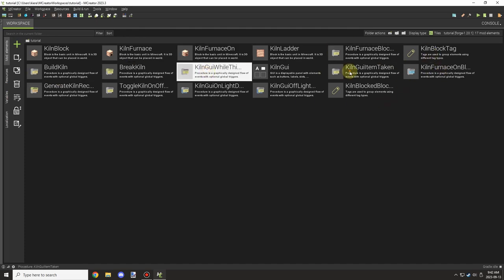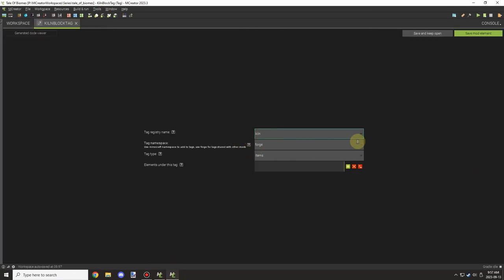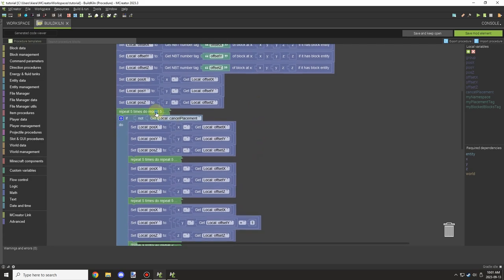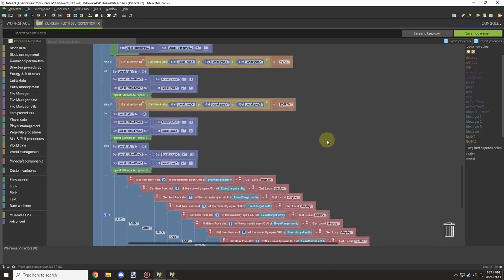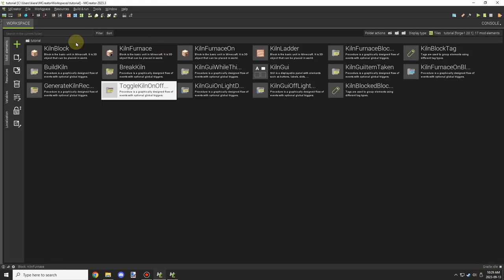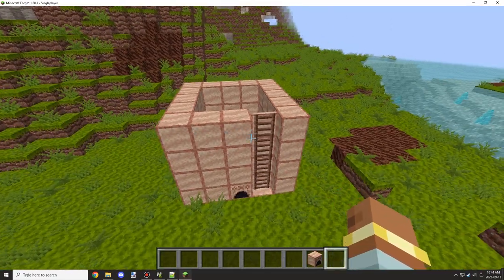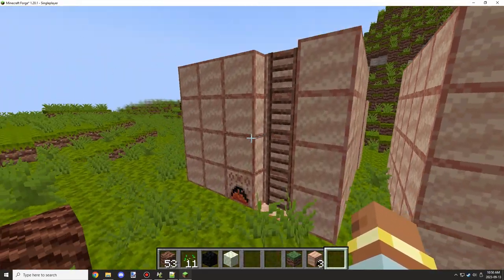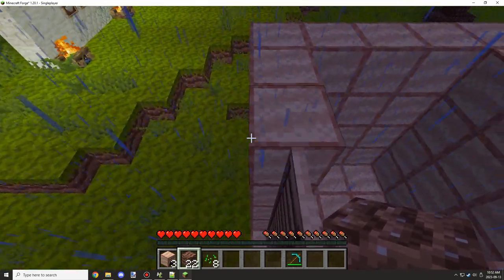Making A Kiln Station | MCreator Lore | Ep33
Welcome back to another Friday video for MCreator Lore. Today we will be implementing the mechanics for the kiln crafting station. At the moment the textures are a good start but I want to figure out how to make the blocks connected using procedures. This will be our next step in development for next week. However today I had to compress 40 minutes of footage down to what it is today it may be a bit on the fast side I tried to record as short of clips as I could but some things are just longer than others.